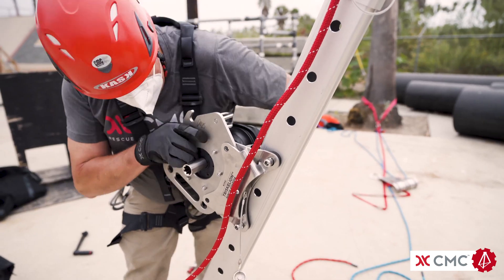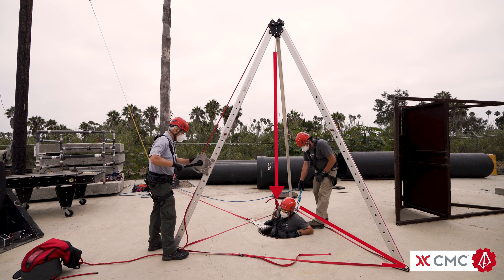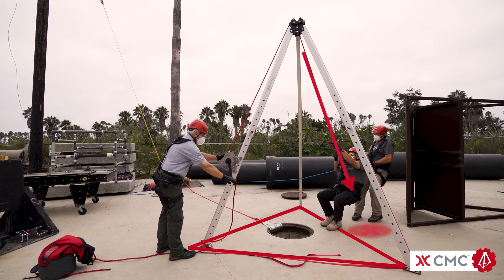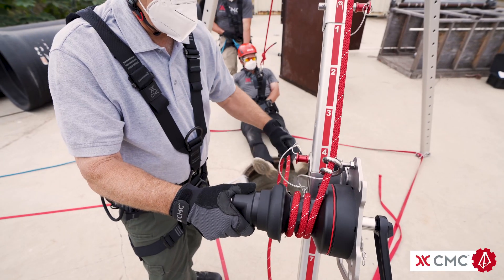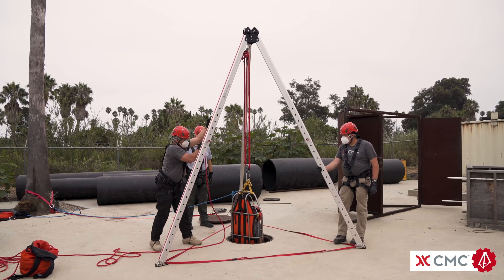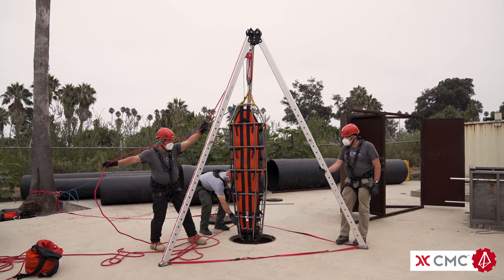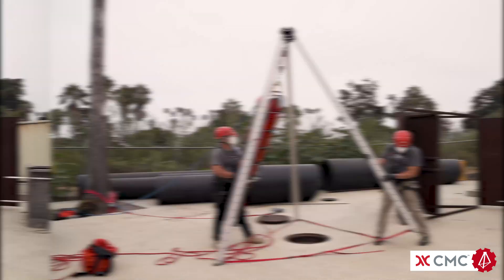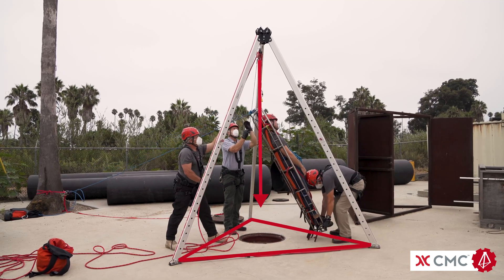Minding the Resultant and Factors of Applied Force // CMC Fundamentals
In this video, CMC shares tips for preventing tripod collapse during patient extraction. We address common issues that arise when managing applied forces on a tripod and demonstrate techniques that can increase the safety of your confined space rescues.

More about CMC:
CMC is a trusted name in rescue and rope access. We specialize in equipment and training for Fire Rescue, Search and Rescue, Confined Space, Rope Access, Work at Height, Air Operations, Swift water Rescue, and more. We offer innovative, quality products such as the ATOM™ Harness Series and Build Your Own ATOM Harness, CMC CLUTCH™ by Harken Industrial ™, CMC Triskelion™, CMC G11™ Lifeline, LEVR™ Escape System, CMC Triskelion™, and the Arizona Vortex AHD tripod. The CMC School specializes in rescue courses for work-at-height professionals in the rope rescue industry, providing training with practical application course work in technical rope rescue, tower rescue, confined space rescue and entry, trench rescue, structural collapse shoring, as well as custom contract rope rescue classes offering course work for specific needs.